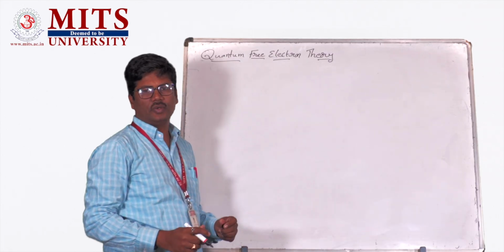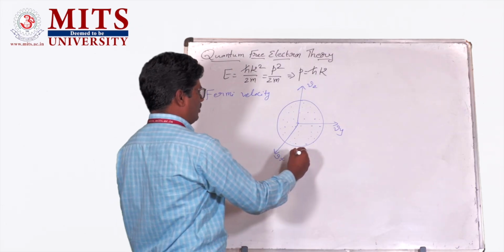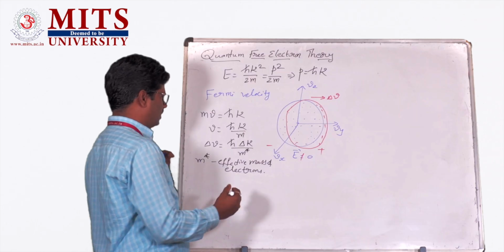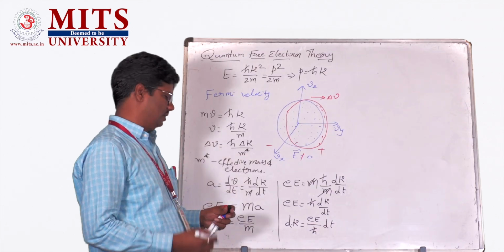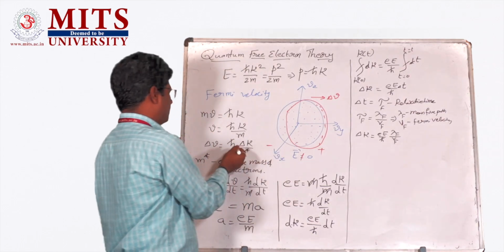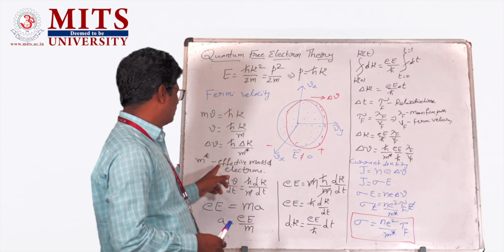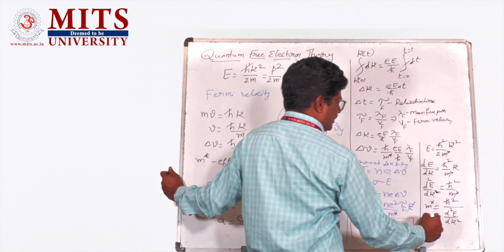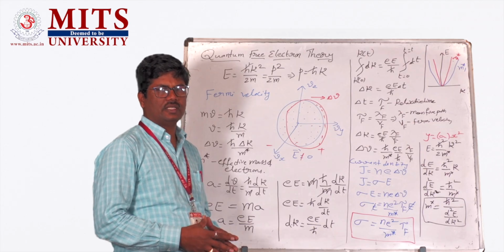Quantum free electron theory, Dr. Jagadeesh Babu Bellam, Asst.Prof, Dept Physics, MITS